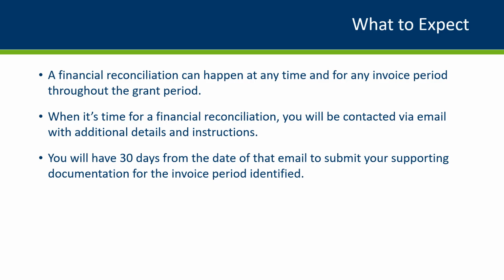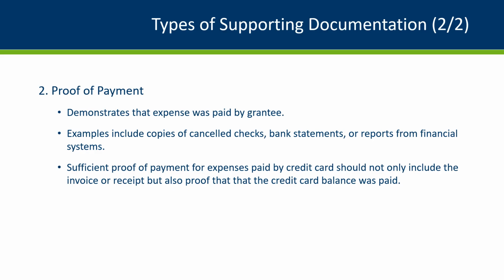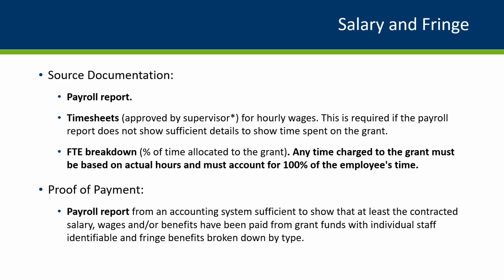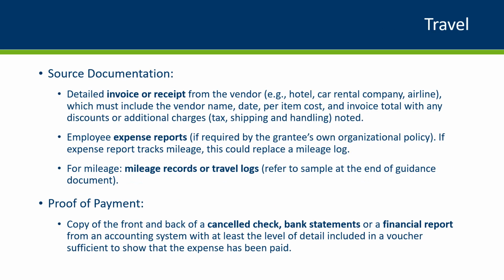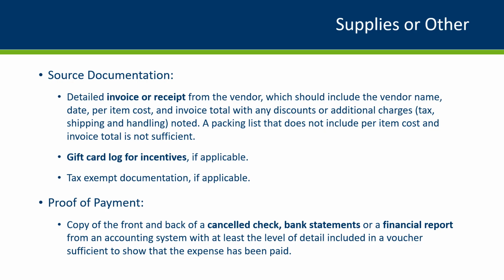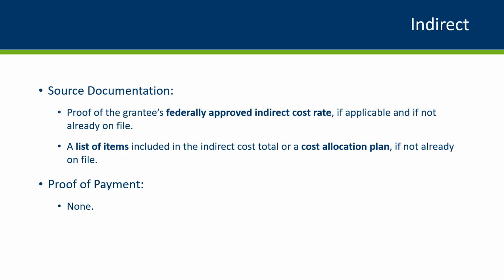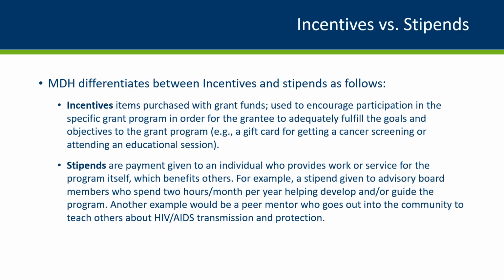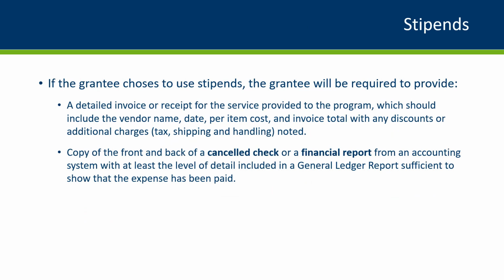Financial Reconciliation 10 6 25 CSF HESI